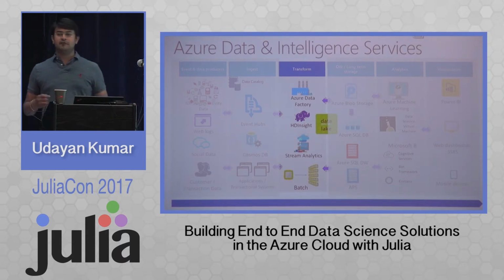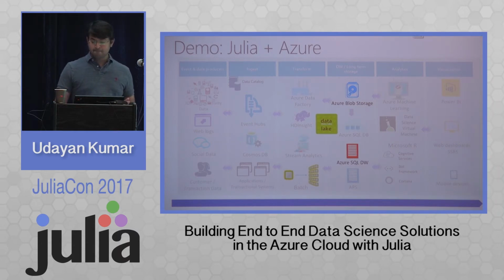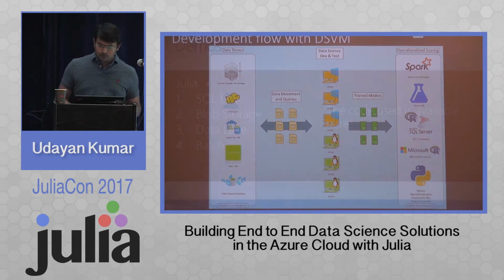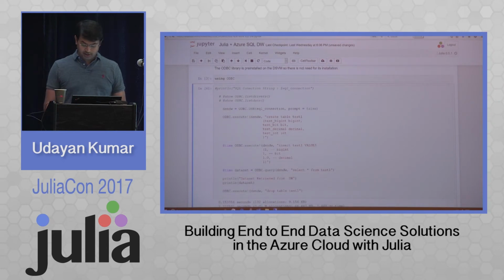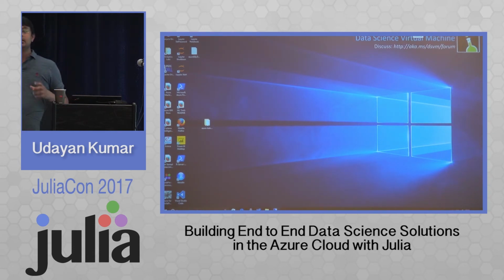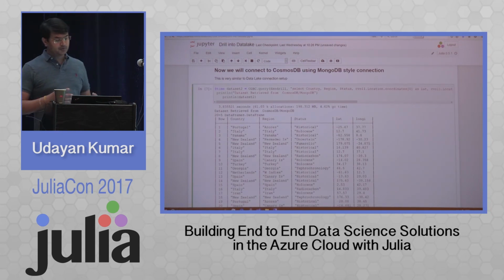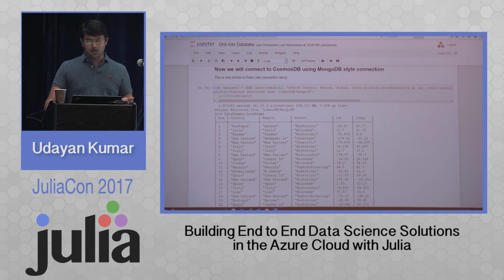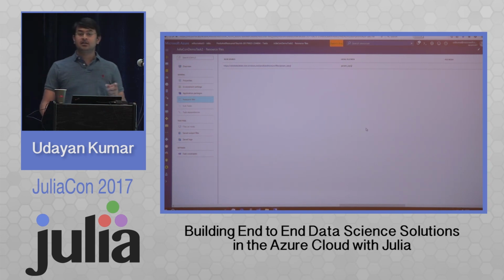End to End Data Solutions in the Azure Cloud | Udayan Kumar, Paul Shealy | JuliaCon 2017